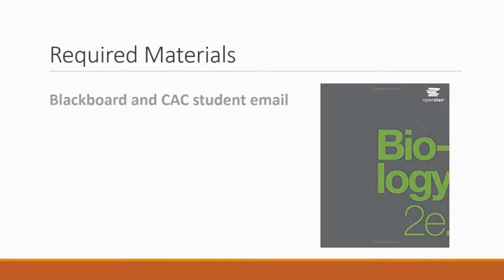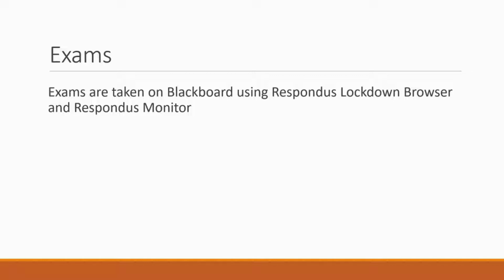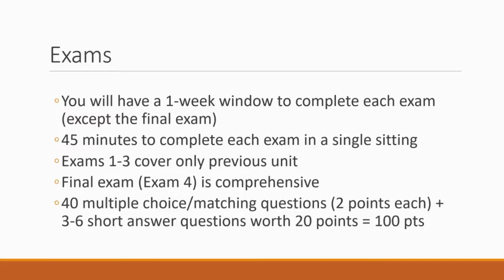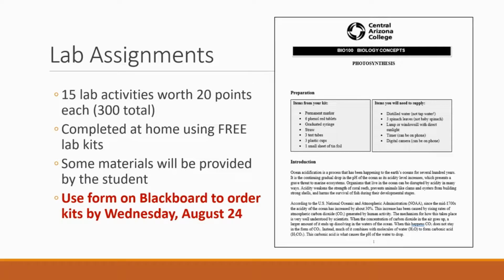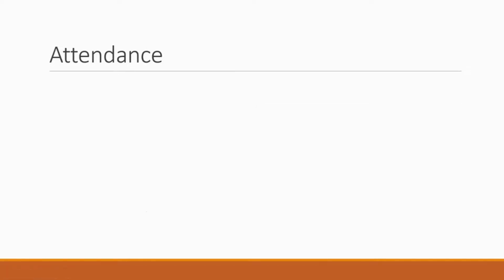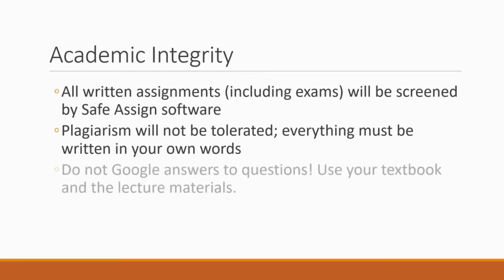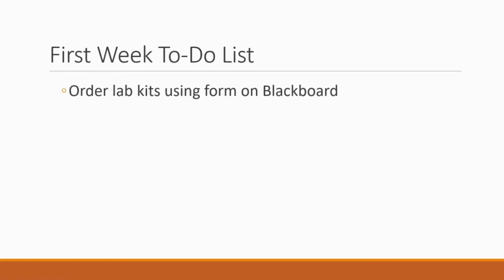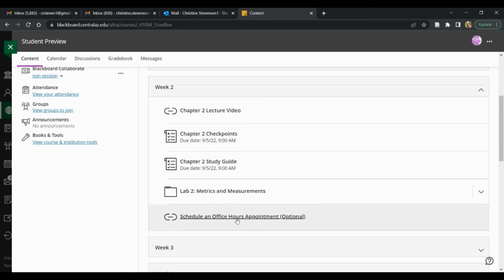Welcome to BIO181 - Fall 2022